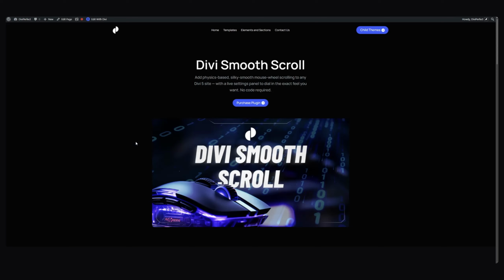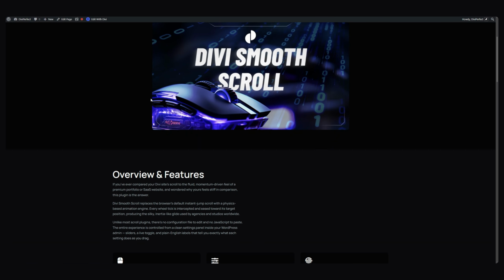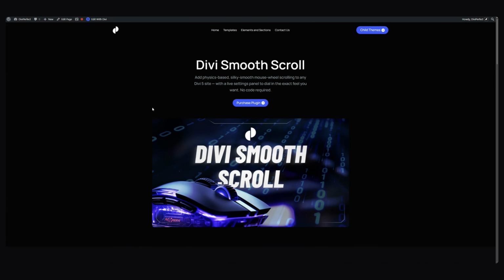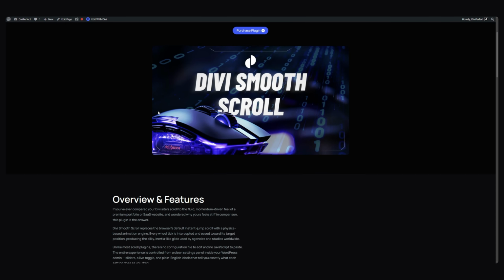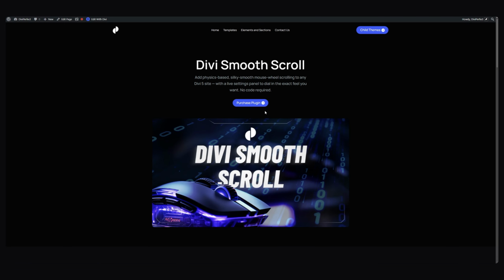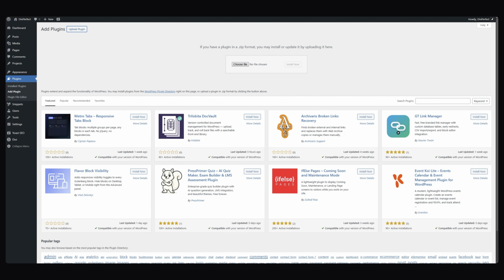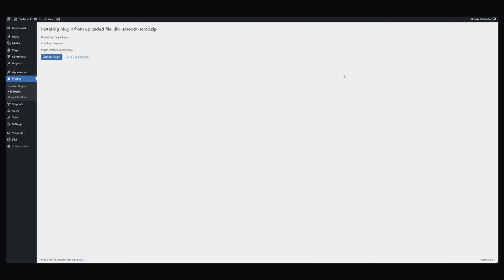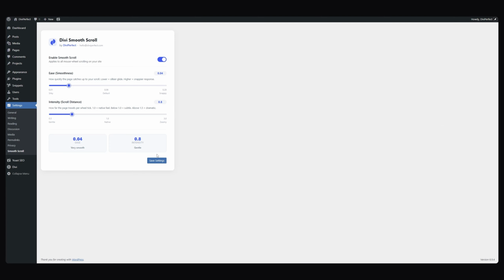Divi Smooth Scroll Plugin Tutorial (Divi 5 + WordPress)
Learn how to add smooth scrolling to your Divi 5 and WordPress website using the Divi Smooth Scroll plugin. This quick tutorial shows you how to install, set up, and customize smooth scrolling for a more modern and seamless user experience.